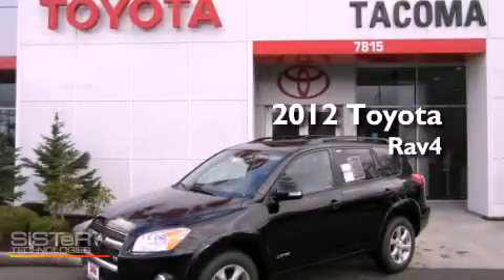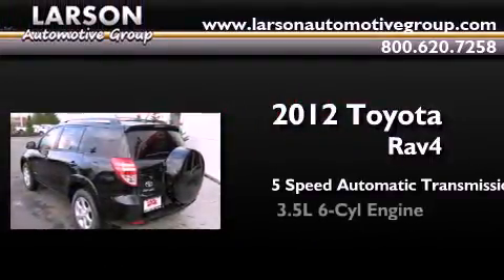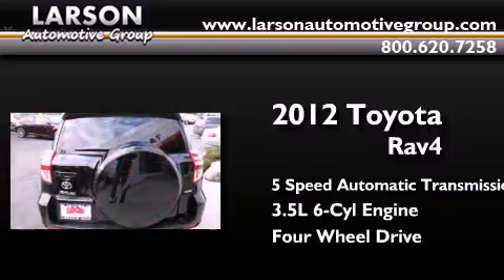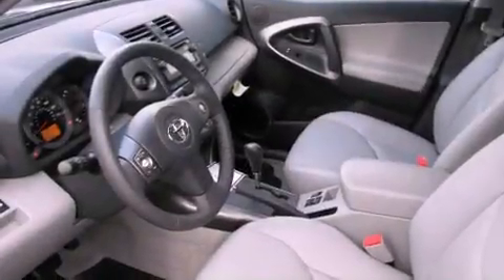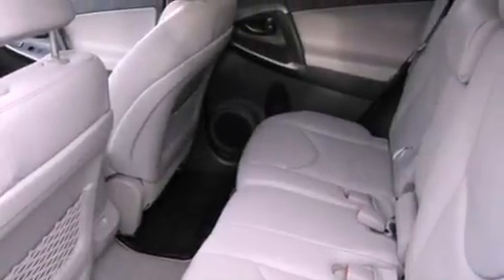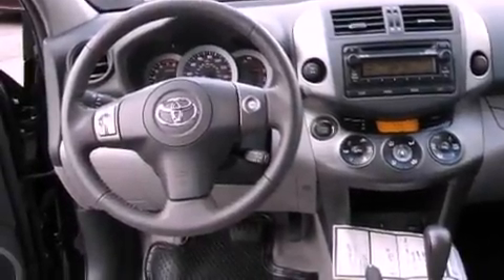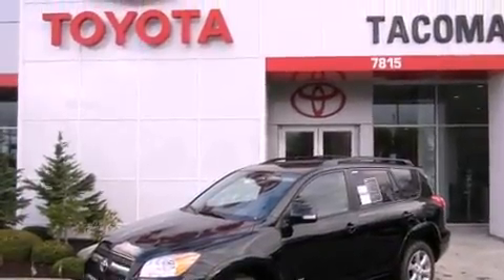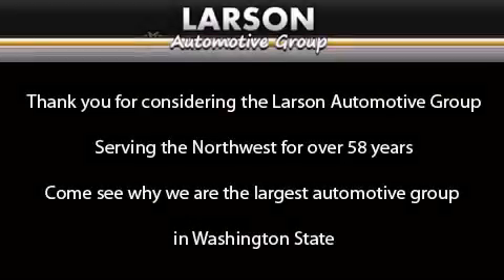2012 Toyota Rav4 Puyallup WA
Year : 2012
 Make : Toyota
 Model : Rav4
 Engine : 3.5L V6
 Trans . : 5 Spd Automatic
 Exterior : Black Forest Pearl
 Miles : 25
 Interior : Ash
 Stock : 32585

 2012 Toyota Rav4 Puyallup WA